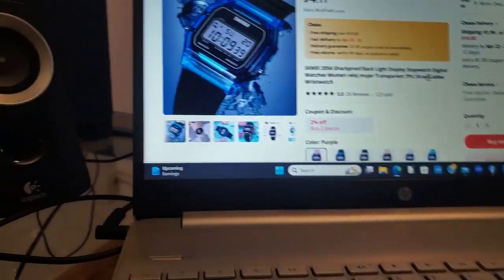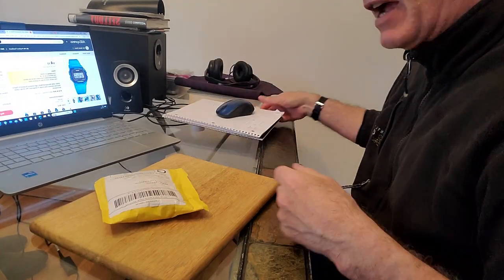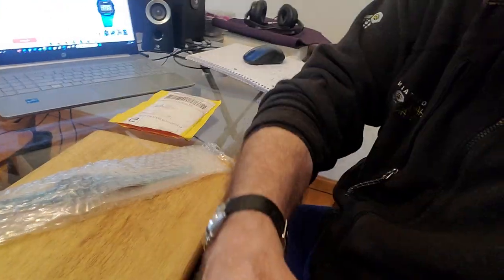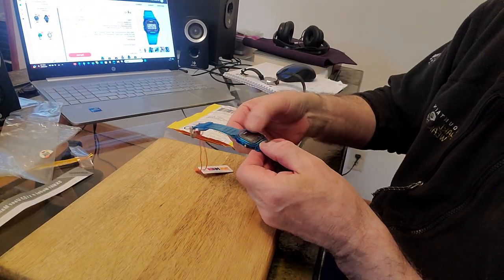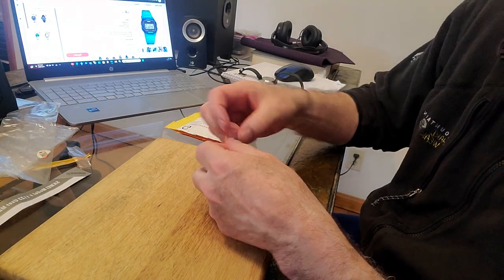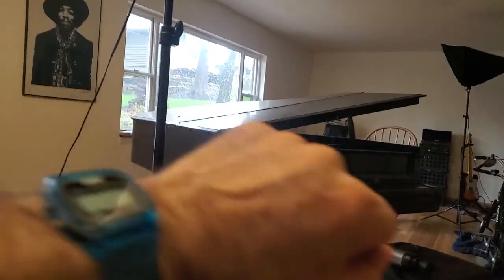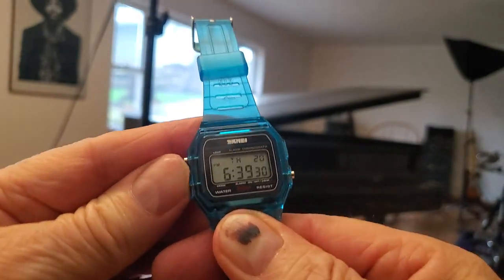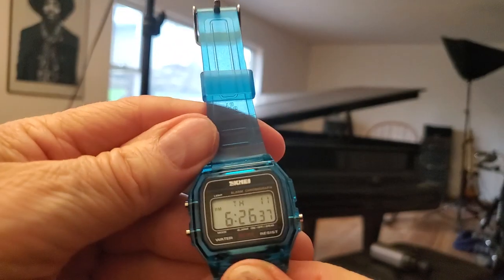My BLUE BABY SKMEI digital watch $ 4.13 UNBOXING The Dumb Watch Guy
If you have a sense of humor and love the Jetson's TV show from 1960...this little gem is just the thing.

Light, fun, great watch...I've owned many with this digital movement!

And SKMEI is THE VALUE WATCH on the market!